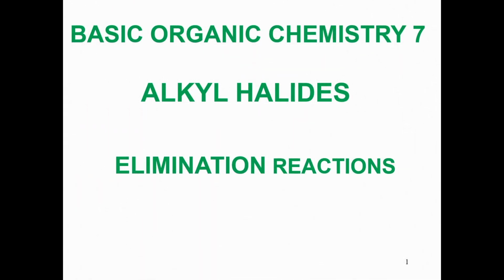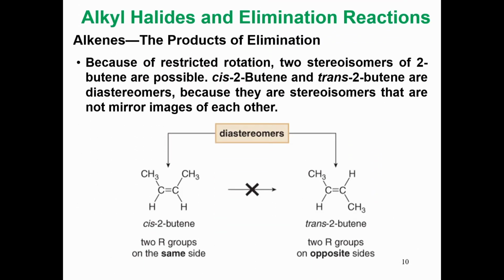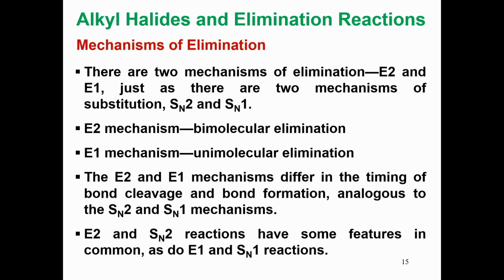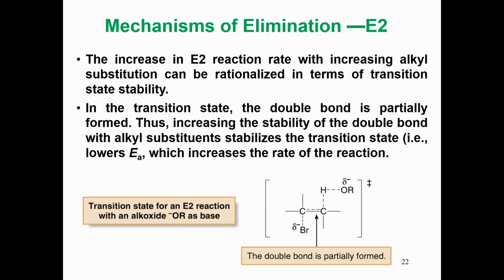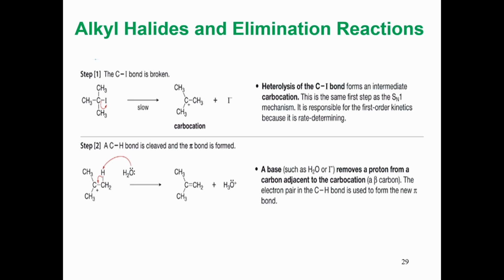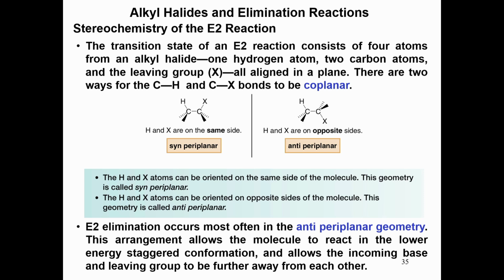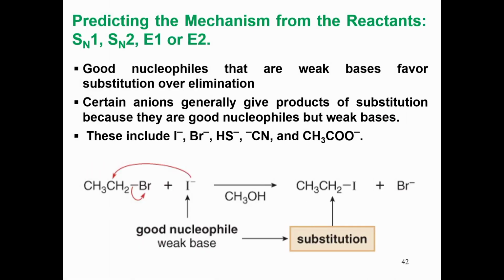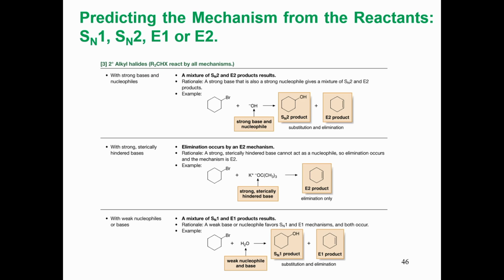ALKYL HALIDE 2: Elimination Reactions E1, E2 and Substitution Reactions SN1, SN2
In the last class. halo hydrocarbon was discussed with emphasis on alkyl halides. The methods of preparations, properties and reactions were talked about in details. In today's lecture is completion of the previous as E1, E2, SN1 and SN2 reaction of alkyl halides will e simplified o easier understanding.